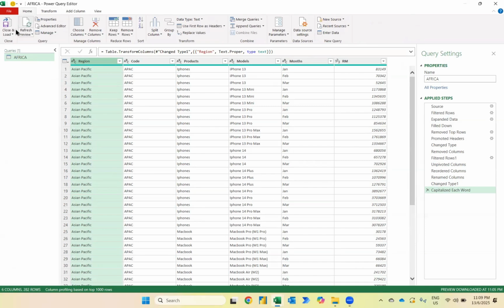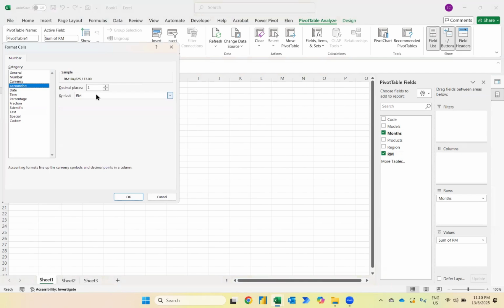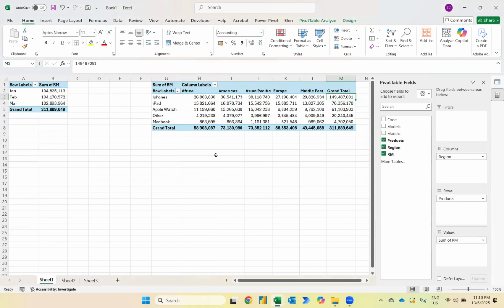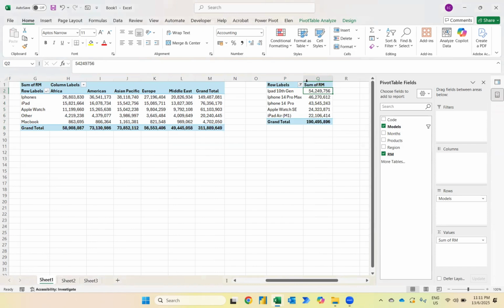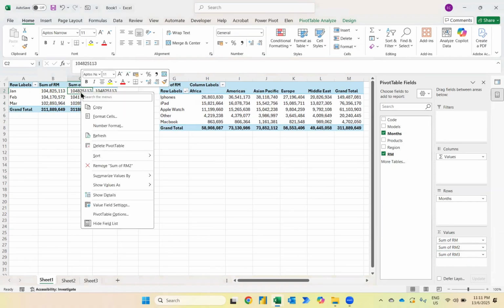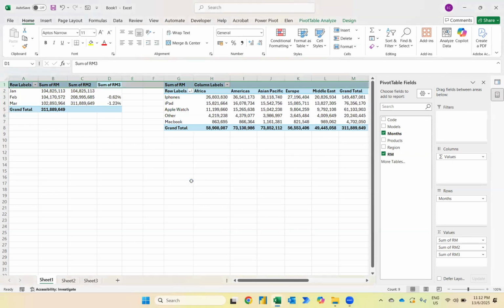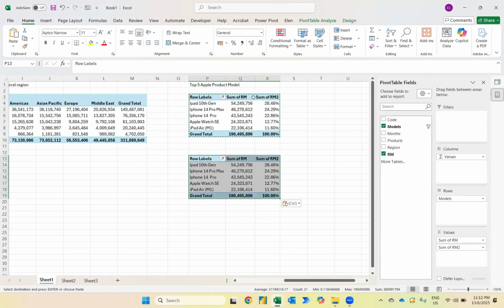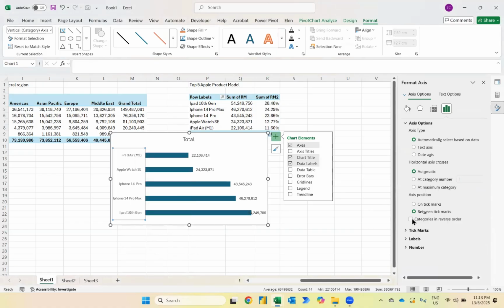📚 𝗗𝗮𝘁𝗮 𝗔𝗻𝗮𝗹𝘆𝘀𝗶𝘀 𝘂𝘀𝗶𝗻𝗴 PivotTable (𝗣𝗮𝗿𝘁 𝟮) 📚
In this post, I shared a 4 minutes clip of how I use PivotTable to perform data analysis.

In this 4 minutes video, I explained on I build 4 different pivot tables to understand
1. Month-on-month analysis like the cumulative sales and monthly
2. Sales of Products across several
3. Sales of Models and its apportionment (or allocation)
4. Bar chart to understand the Top 5 Models Sales

Feel free to view the video. Should you have any questions or encounter any error, feel free to drop your questions on the comments section.